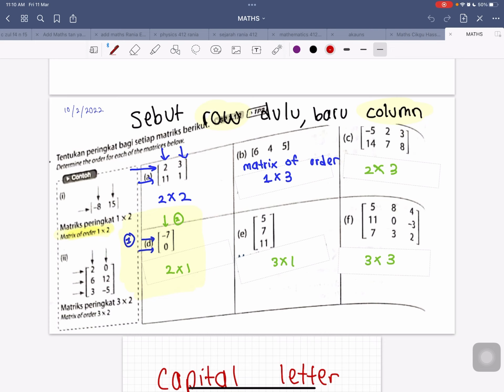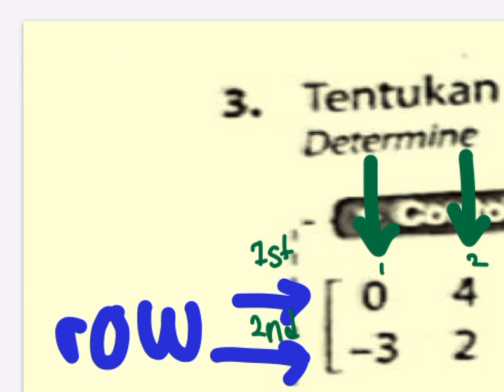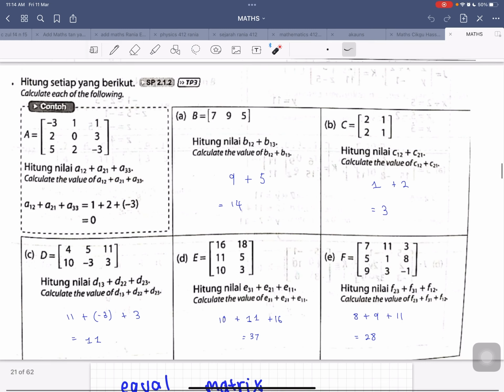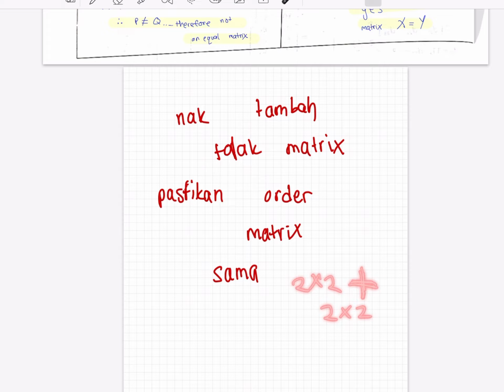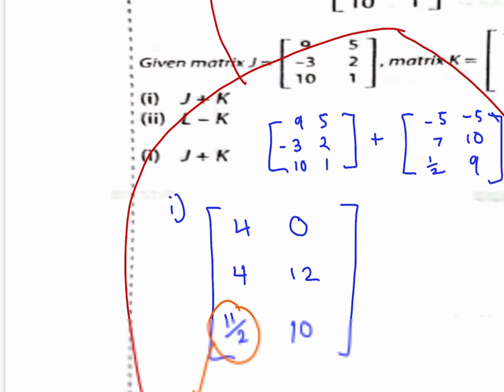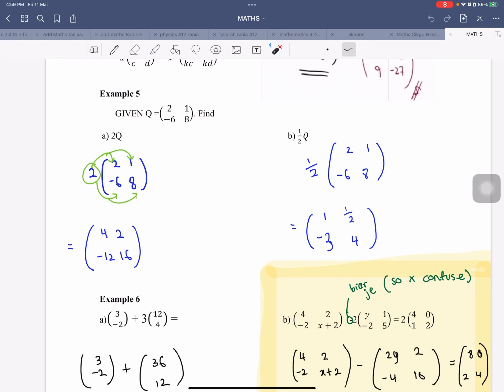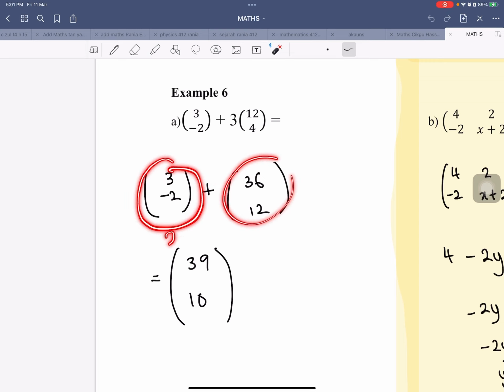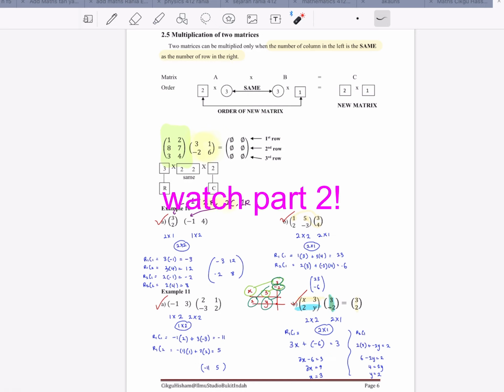SPM FORM 5 MATRICES MODERN MATHS PART 1/2